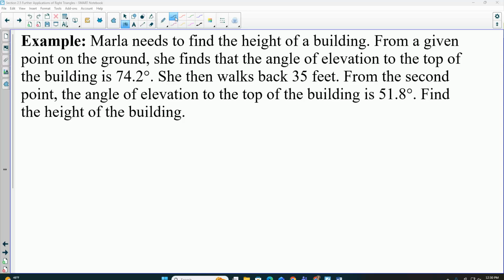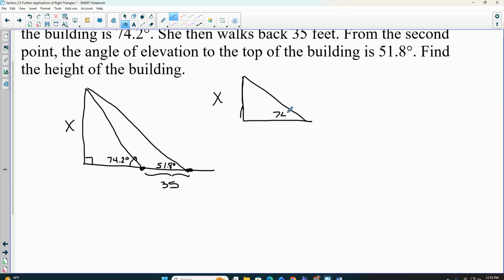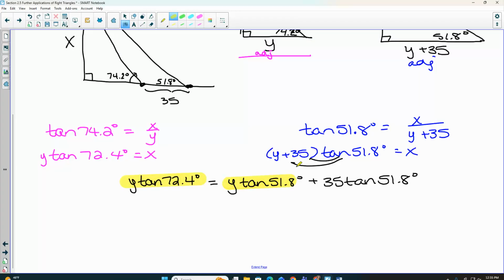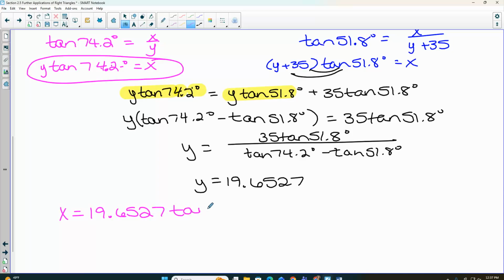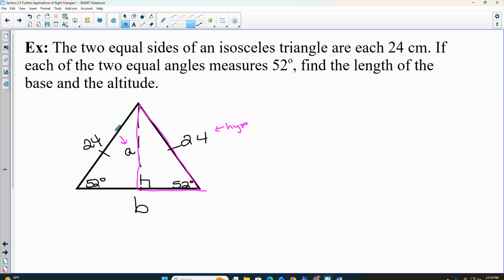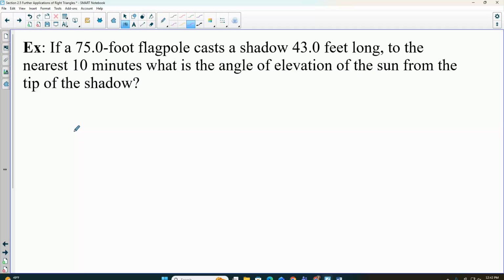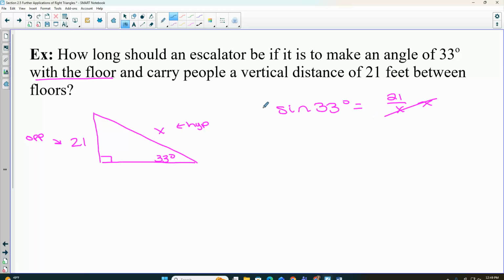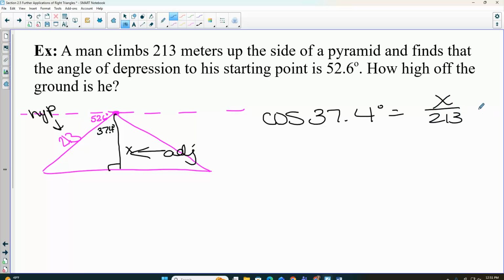Section 2 5 Feb 9